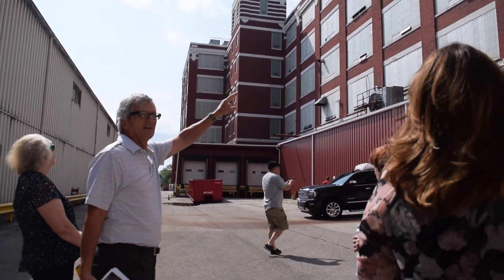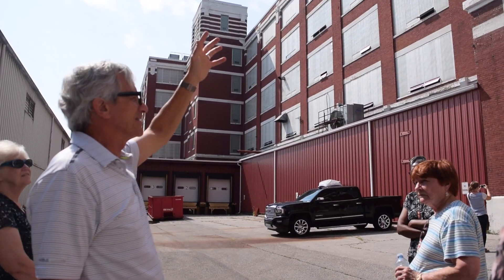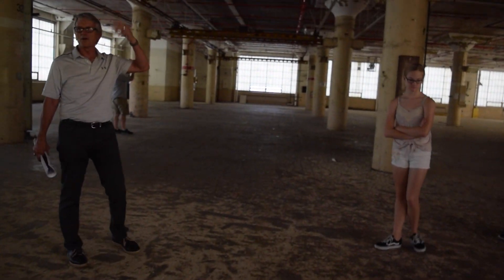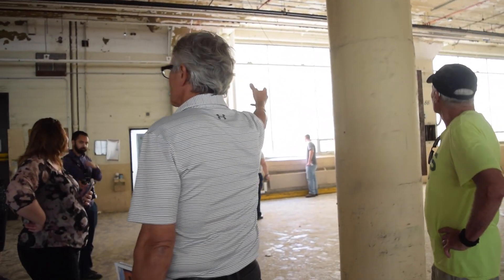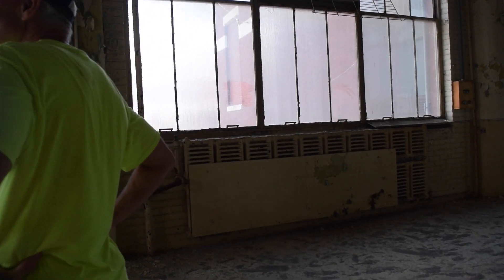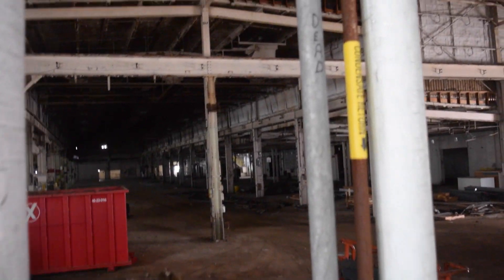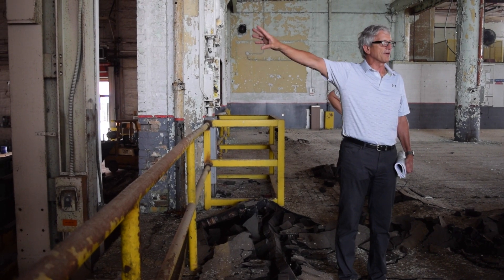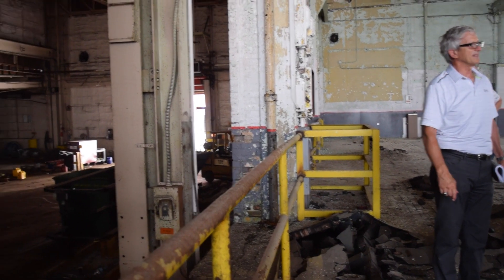Electric Works tour with Dave Sholl of Greater Fort Wayne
Dave Sholl, director of special projects at Greater Fort Wayne, on Thursday, August 9, 2018 led one of the public tours of the proposed Electric Works project in the former General Electric complex on Broadway. The $221 million first phase of the project on the complex's west side would turn the 600,000 square feet of vacant buildings into a hub of activity with apartments, restaurants, recreation, business innovation, a year-round farmers market and more that would generate millions of dollars in property taxes for the city.